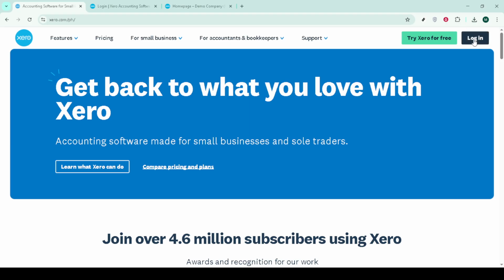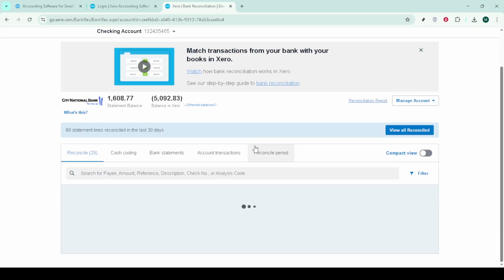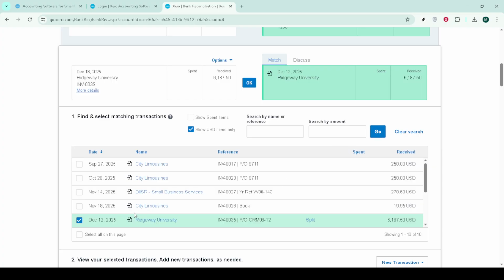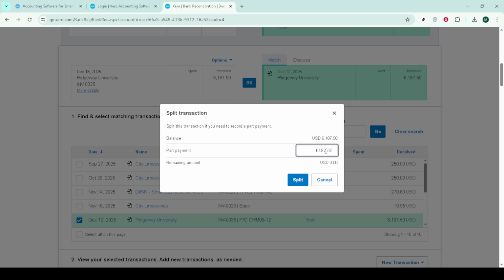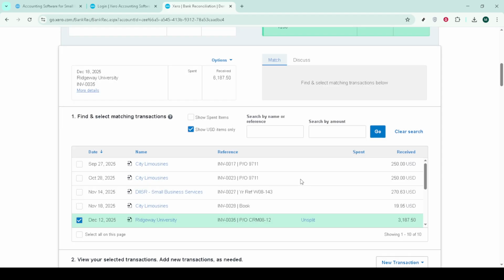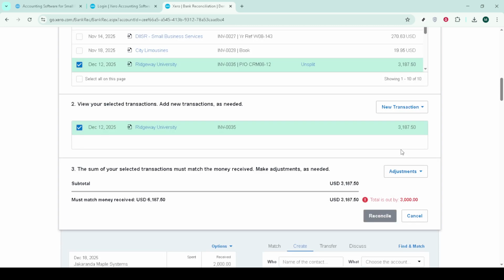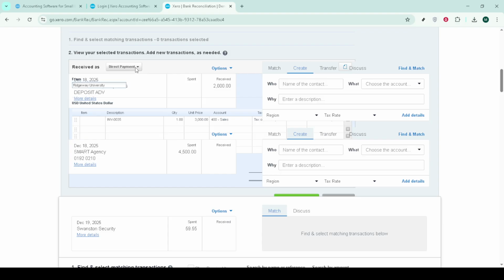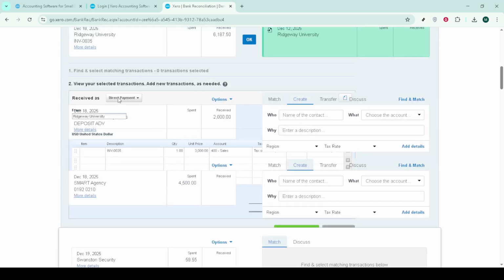Xero Tips: How to Record a Part Payment on a Bill or Invoice [Full Guide 2026]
In today's video we cover: how to record a part payment on a bill or invoice in xero, xero part payment tutorial, record partial payment xero full guide 2026, xero allocate part payment to invoice, xero part payment on bill tutorial, xero accounts receivable guide, xero accounts payable tutorial, xero invoicing tips 2026, xero bookkeeping tutorial, xero for beginners, manage outstanding invoices xero, xero step by step guide, xero training video, small business accounting xero, xero tips and tricks, xerox partial payment, xero part paymant guide